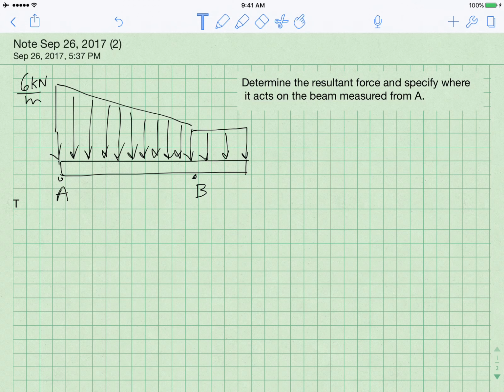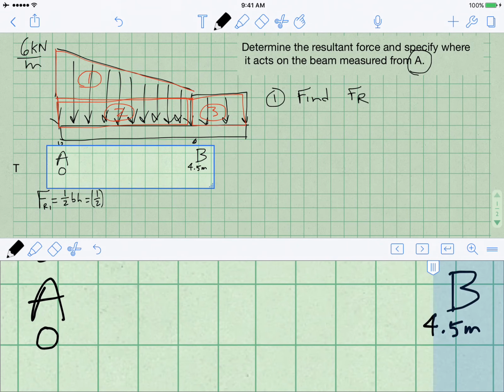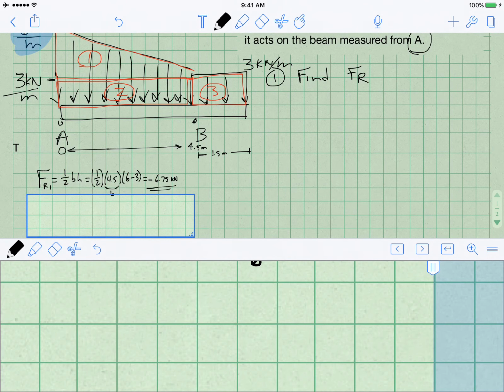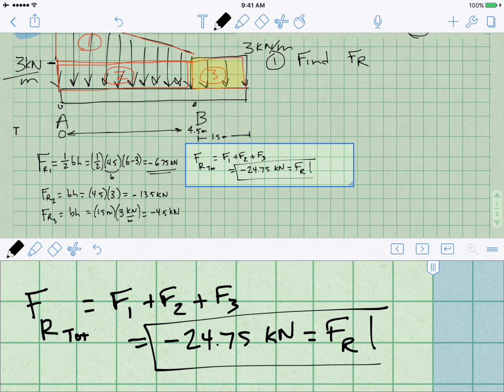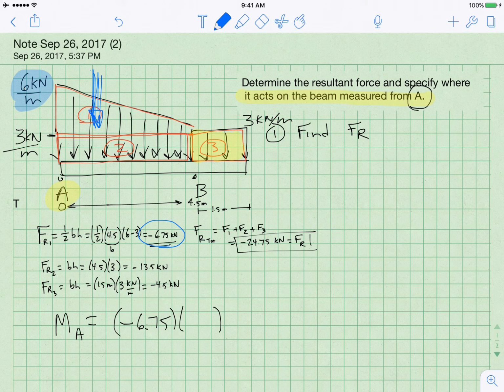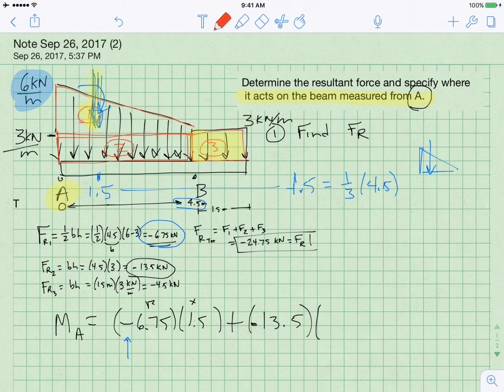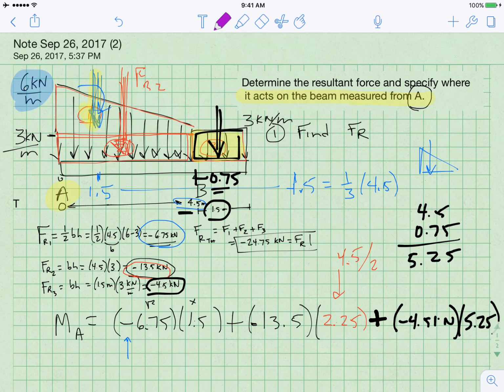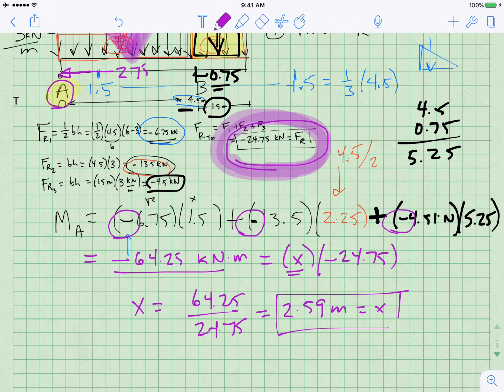Statics - reduce a distributed load to a single resultant force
Reduction of a simple distributed loading. Determine the resultant force and specify where it acts on the beam measured from A.